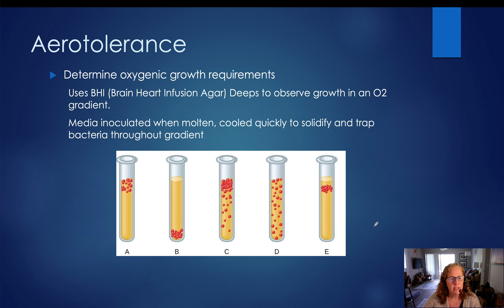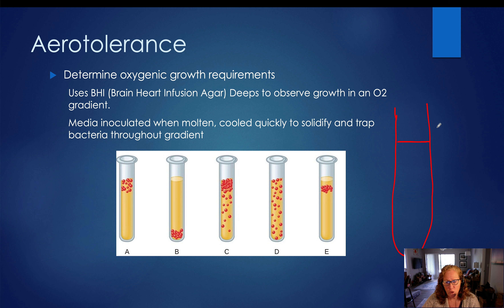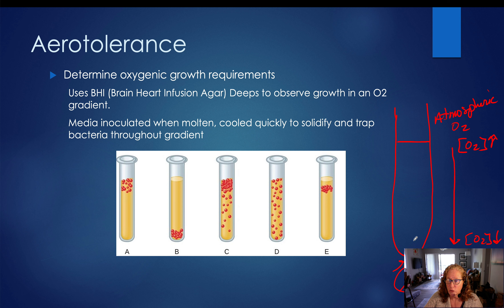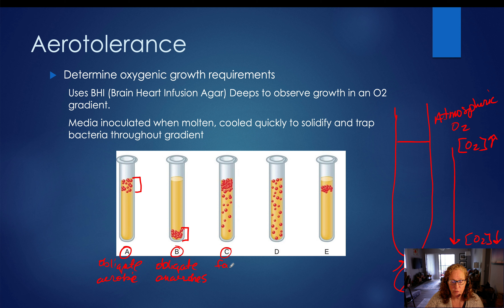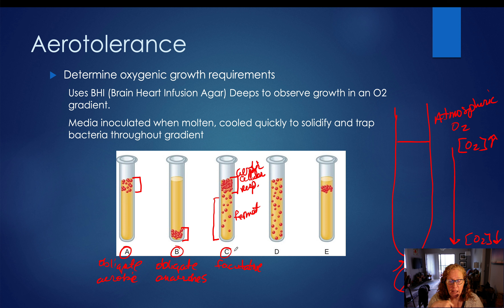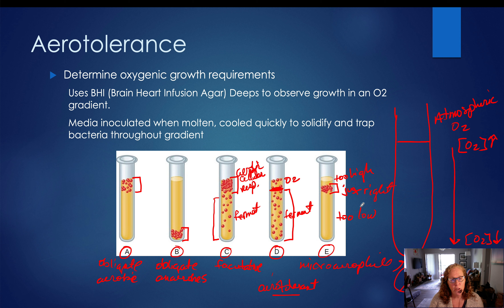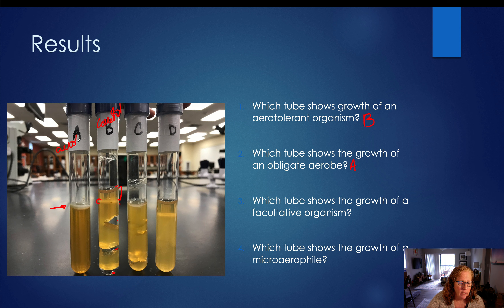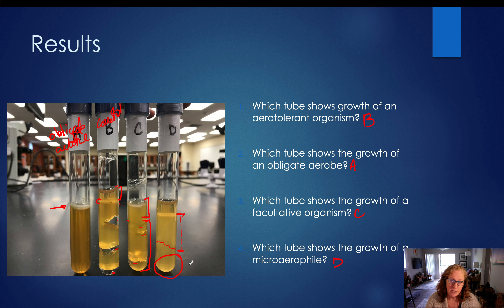Micro Lab Aerotolerance